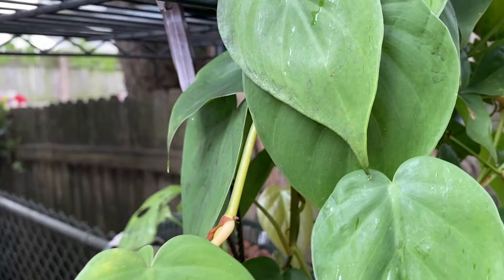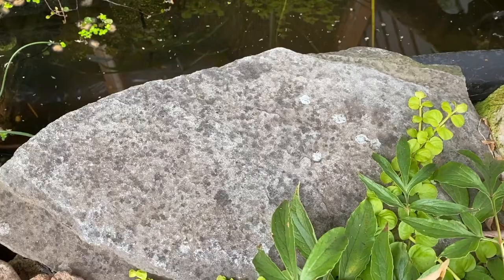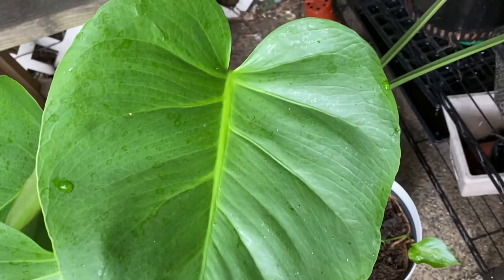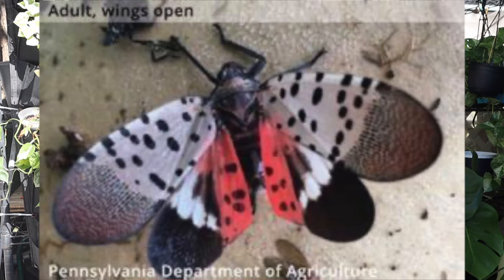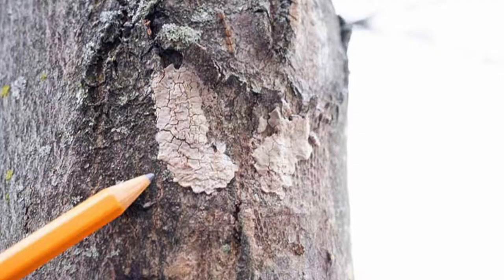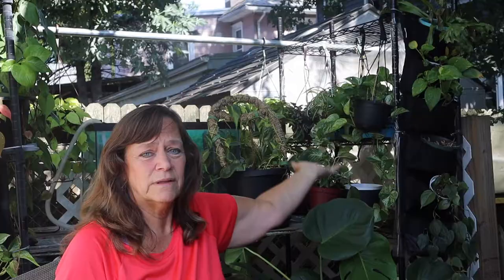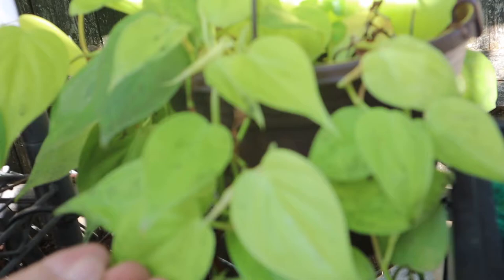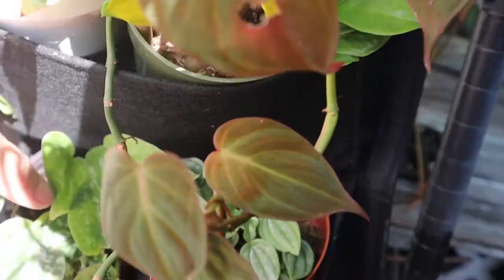Honey Dew Is Killing My Houseplants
Honey Dew Is Killing My Houseplants! This is waste from the Chinese Spotted Lanternfly. It is attracting wasps, ants and MOLD all over my Scindapsus and other outside houseplants

Here is the video from Andrew Conboy All about the Spotted Lanternfly

SuzyQue

Panacea Products 86350 Panacea Coco Liner Sheet, 3' Square Fiber, Brown

Pllieay 25 Pieces Natural Bamboo Stakes Garden Stakes for Indoor and Outdoor Gardening Plant Supports, 2 Feet

Perfin 328 Feet Natural Jute Twine, 3mm 4Ply Heavy Duty Natural Jute Rope for Artworks and Crafts, Gift Wrapping, Macrame，Picture Display and Gardening

VELCRO Brand Plant Ties | 45 ft x 1/2 in Roll | Alternative to Twine, Reuse and Adjust with No Knots | Garden Tape has Strong Hold for Tomato and Vine Support | Green (91384)

Natural Color Bamboo Trellis 18 inches Tall - Quantity 2

Mininfa 3 Feet Natural U-Hoops Bamboo, Garden Trellis, Bamboo Trellis U-Shape for Plant Support - 3 Pack

Happy Hydro - Plant Support Clips - Large Size - Spring Loaded Reusable Design - 20 Pack

GE BR30 Full Spectrum LED Grow Light Bulb for Indoor Plants, 9-Watt, Full, Balanced Lighting For Seeds & Greens

Globe Electric Amaris 1-Light Plug-In Pendant, Brushed Steel Finish, Frosted White Shade, 15ft Clear Cord, In-Line On/Off Switch 64413, 8.5"

Ceiling Hooks, MENOLY 8 Packs Swag Ceiling Hooks for Hanging Plants, Heavy Duty Swag Hook with Hardware Including Screws and Toggle Wings for Ceiling Installation Wall Fixing (White)

Command Clear Mini Light Clips, 45 clips, 54 strips, Indoor Use

Discount Fabric Marine Vinyl Outdoor Upholstery White